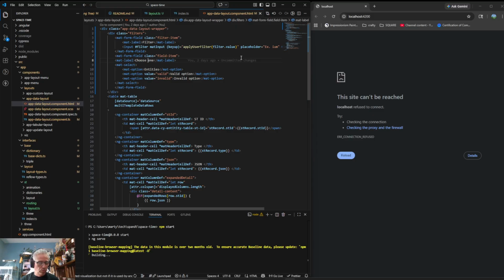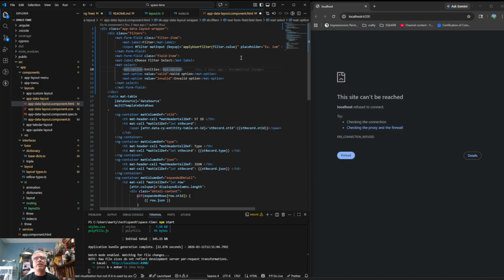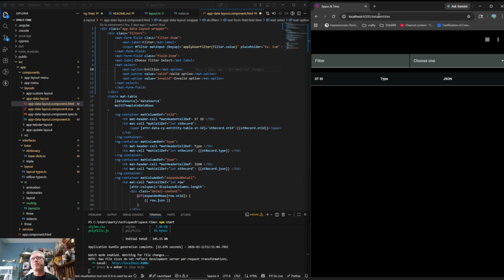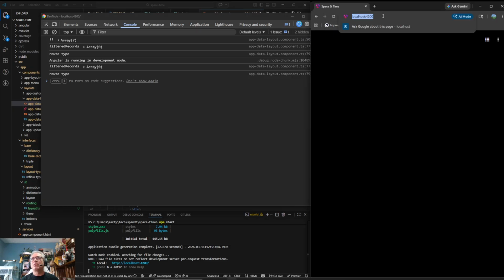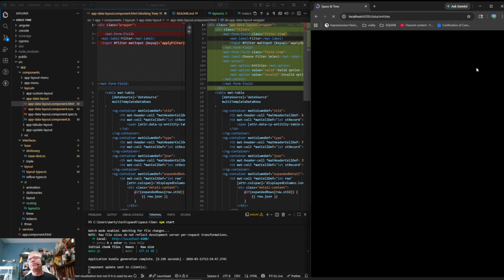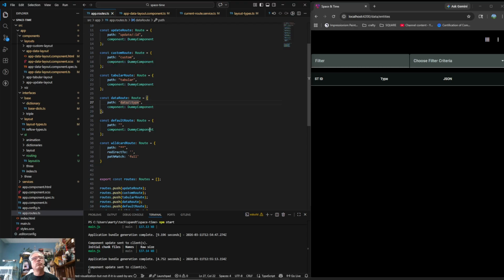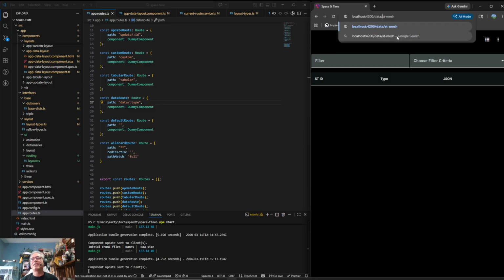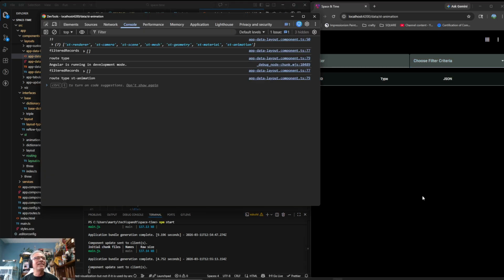421 -ThreeJS and Angular Space And Time Application: Started Select Population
In this video I start working on getting my mat-select list populated.